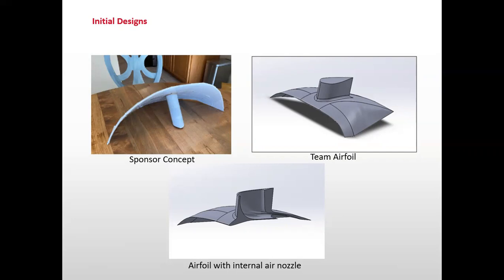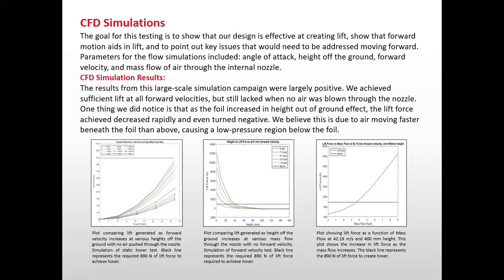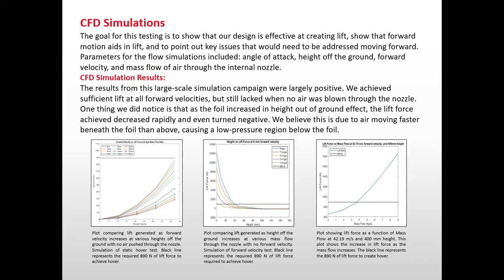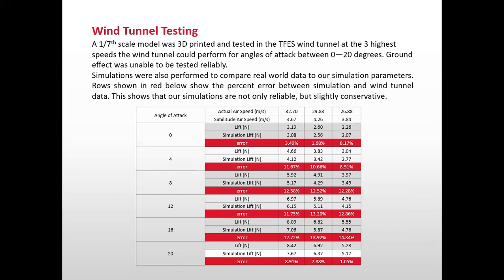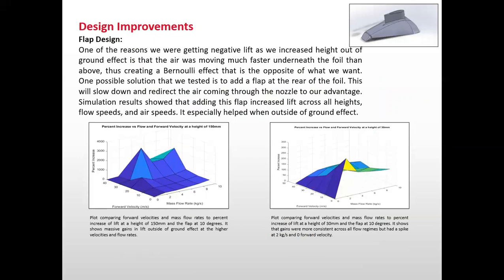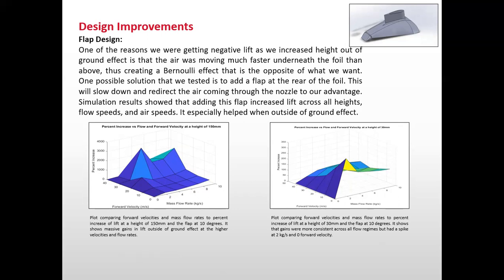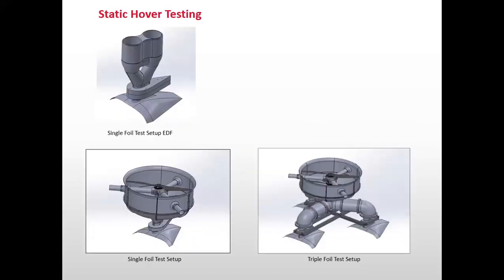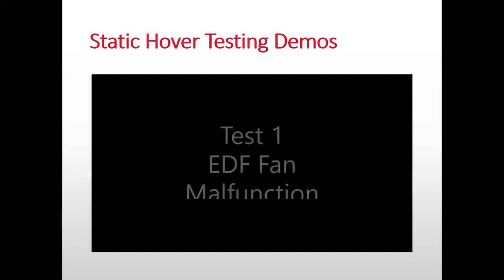Team 11 - Hoverbike Airfoil